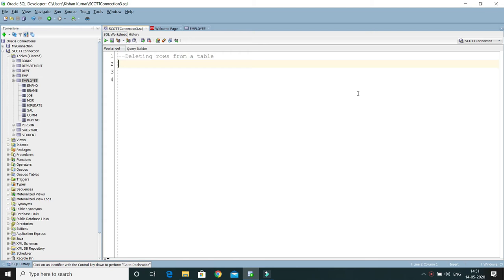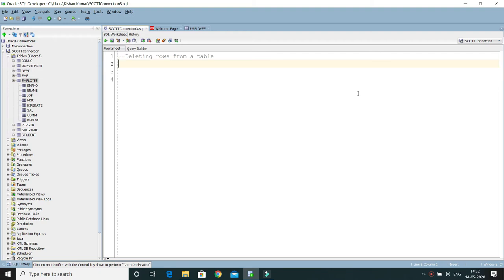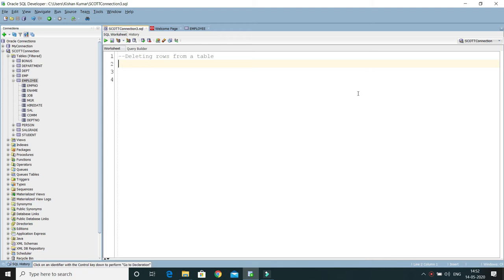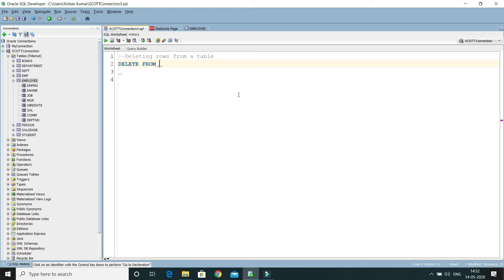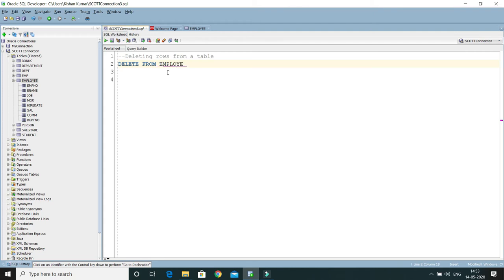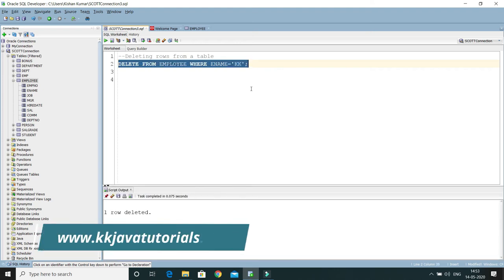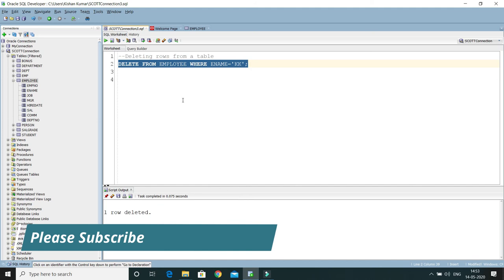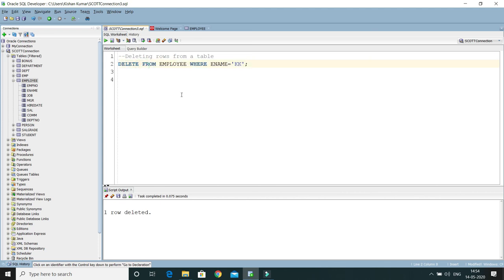SQL DELETE Command in Oracle With Example || Oracle Database Tutorial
About this Video:
In this video, We will learn  about SQL DELETE Command in Oracle With Example